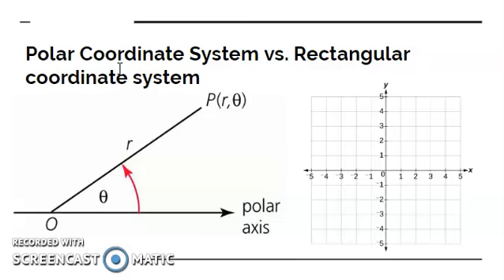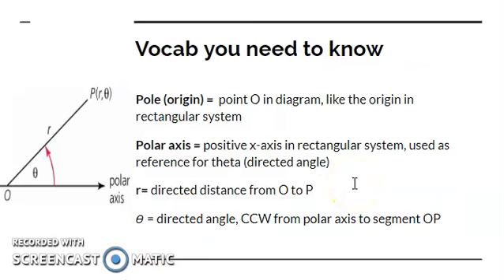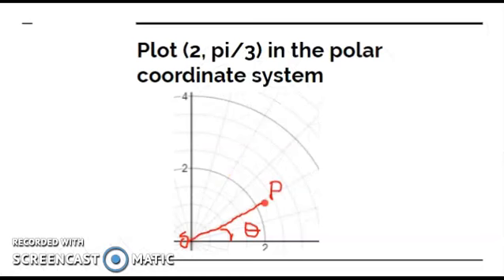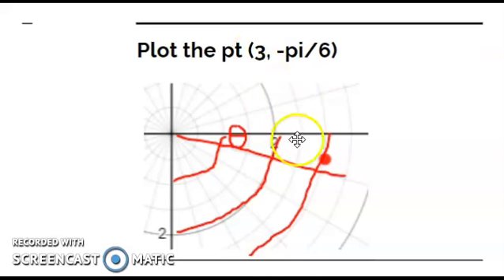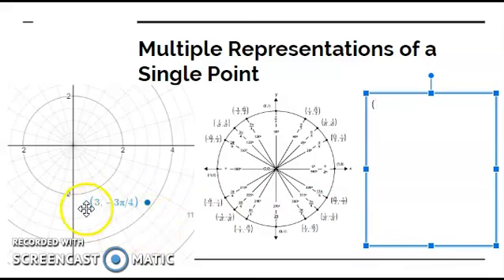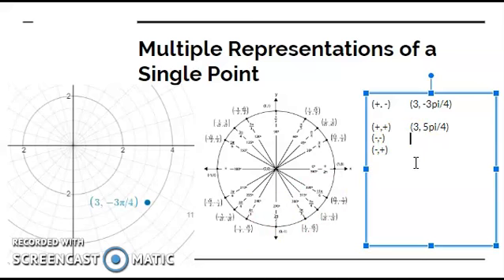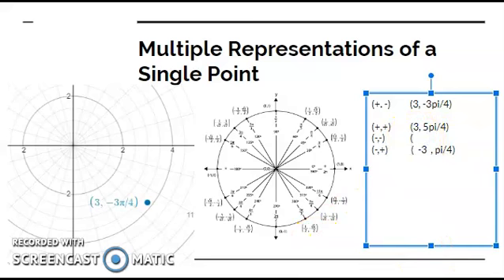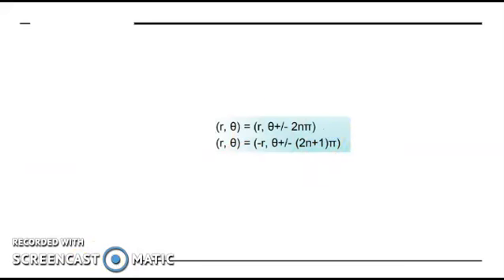Polar Coordinate System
Good afternoon! This video is on a review of the polar coordinate system and includes info on the pole, polar axis, r, theta, how to plot points in the polar coordinate system, and multiple representations of those points. Hope this was helpful! :D